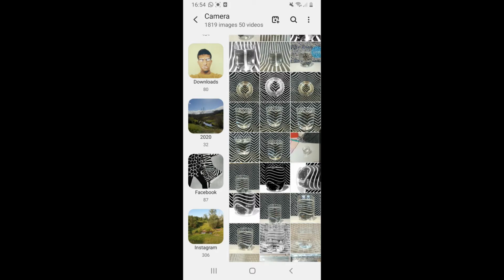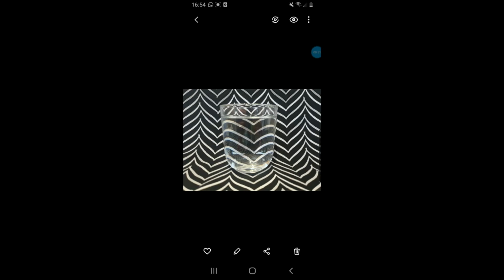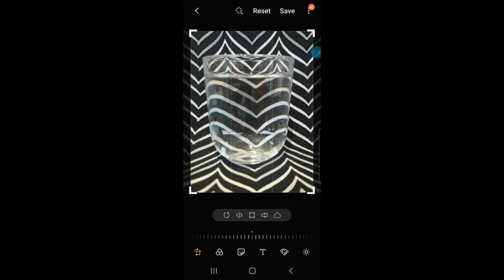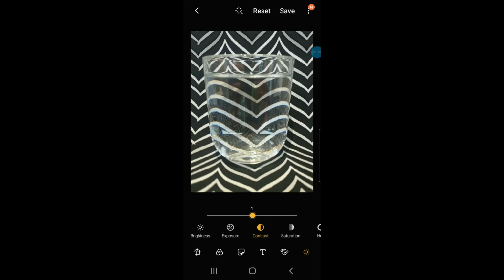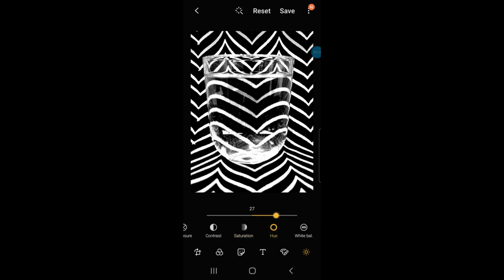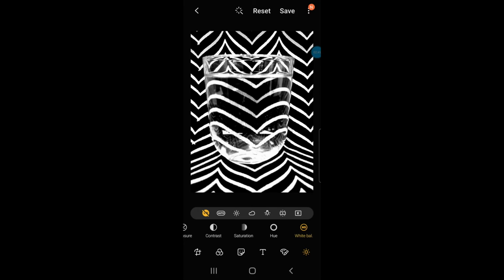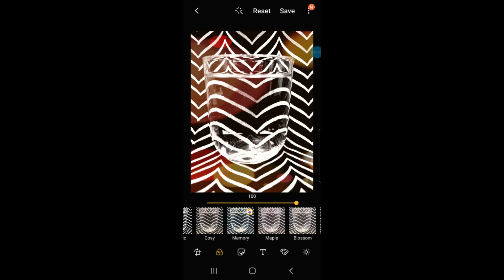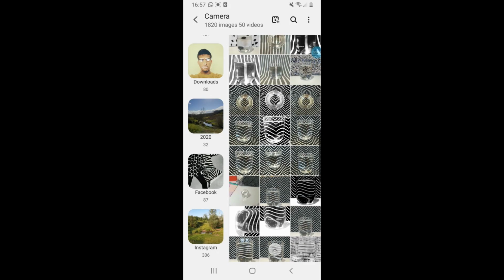Photography Basics: How to edit a photograph on your mobile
Part 2 of my 'Refraction Photography' tutorials. Check out part 1 first to learn how to take a cool photograph of refraction.  This video will show you how to edit a photograph using only your mobile (cell) phone.

Created for those students distance learning due to Covid 19.